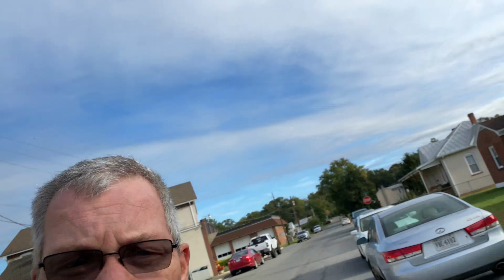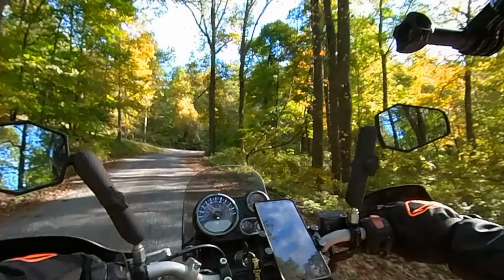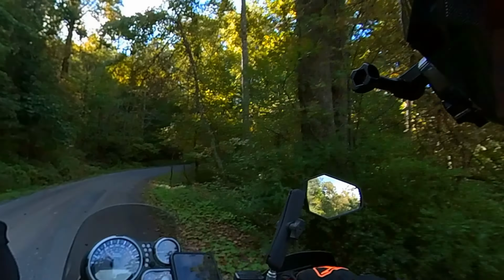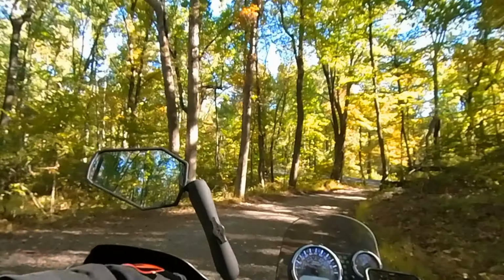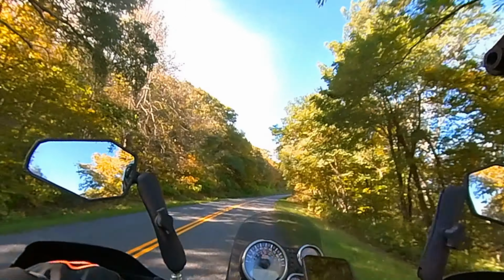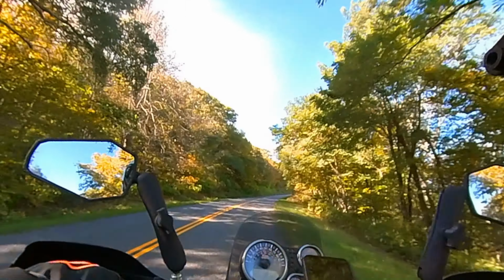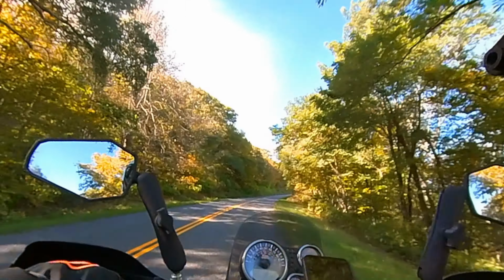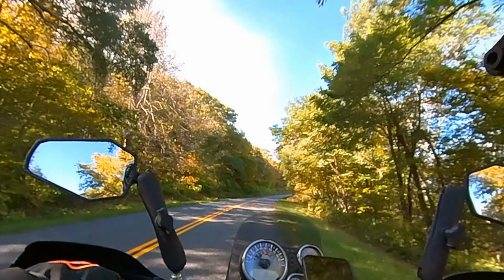The Sharp Top Mountain adventure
I take the Himalayan and explore Sharp Top Mountain off the Blue Ridge Parkway.
Mile Marker 86